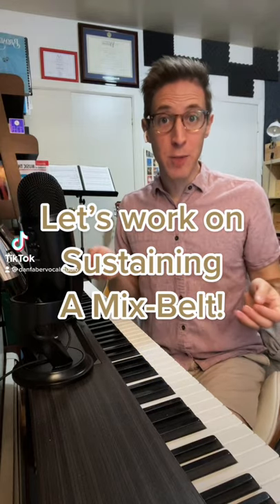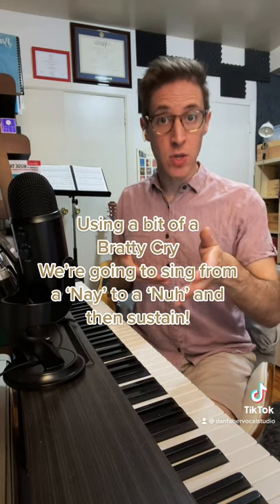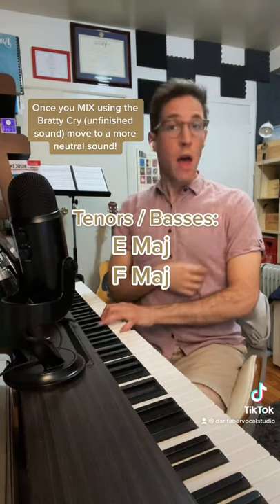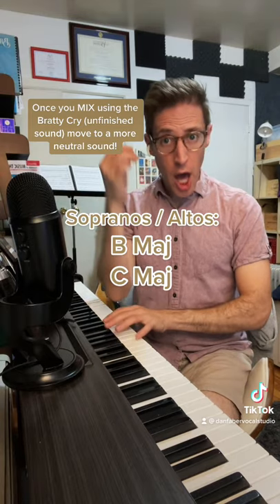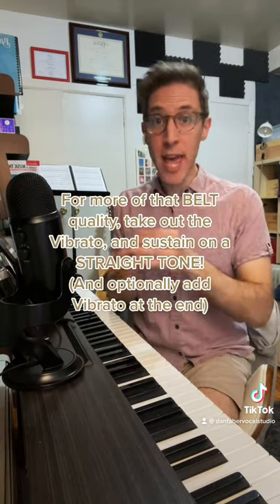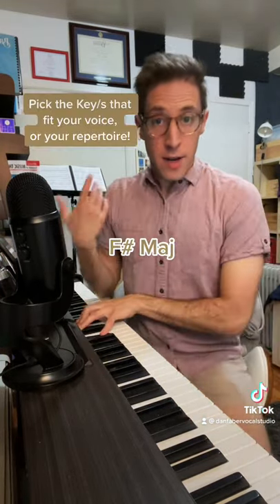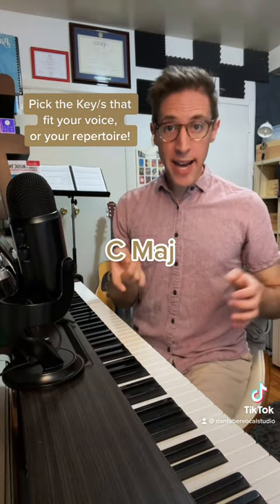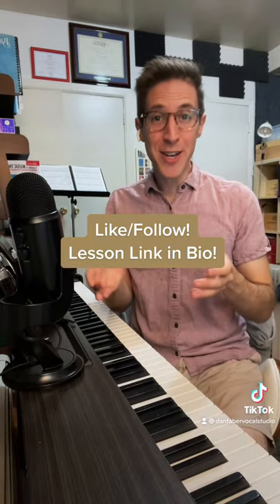Sustained Mix Belt Exercise!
Dan Faber gives a great exercise to work on sustaining a belt in your mix!